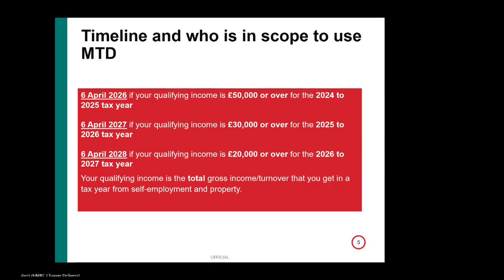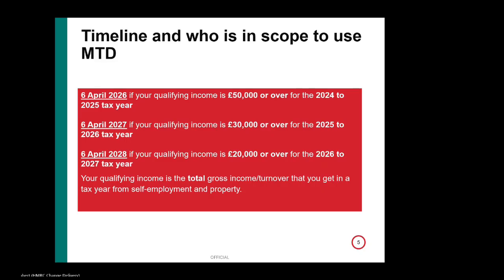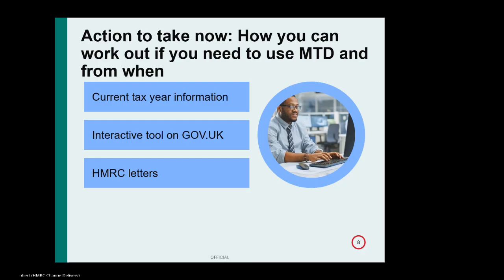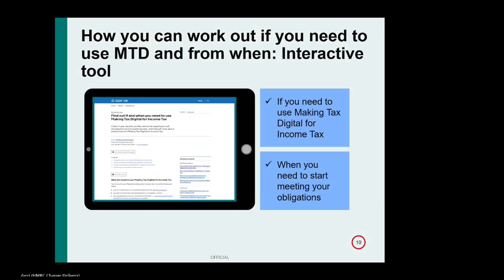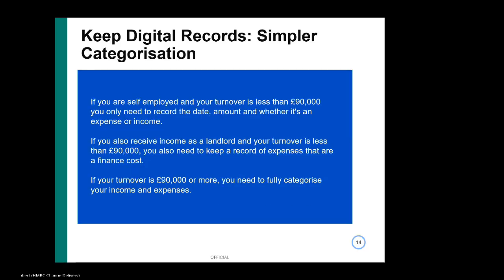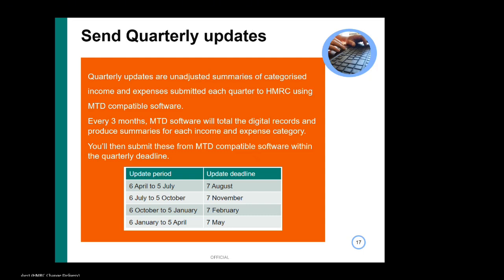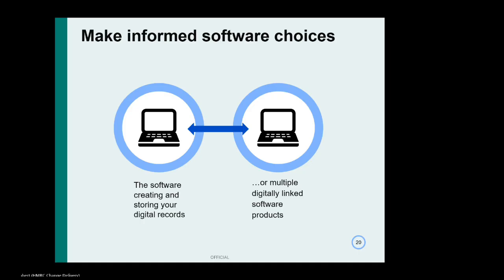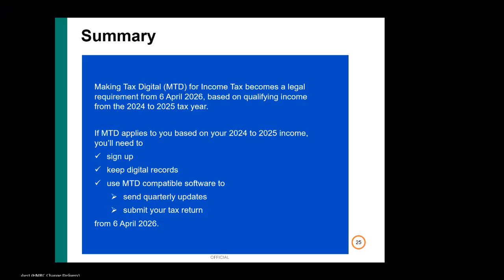freelancing.support presents: Making Tax Digital for Income Tax Self Assessment.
We invited the team from HMRC to explain what changes are coming in April 2026 and answer your questions on the biggest update to how you're doing your taxes as a sole trader in years!